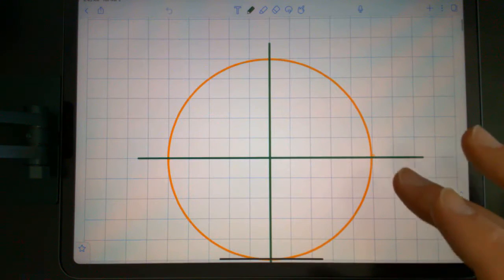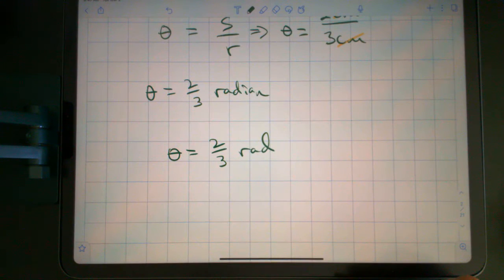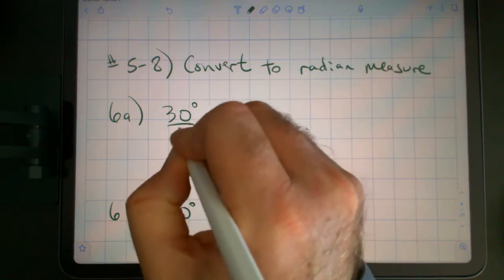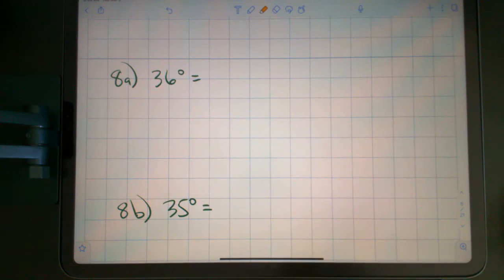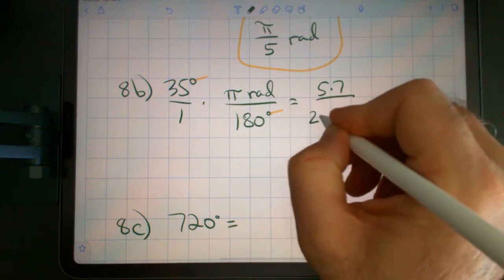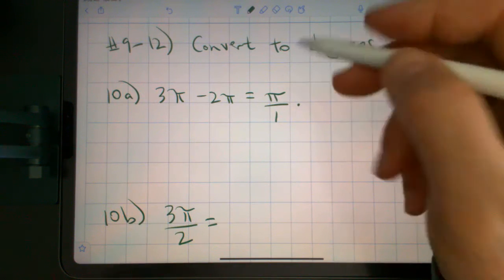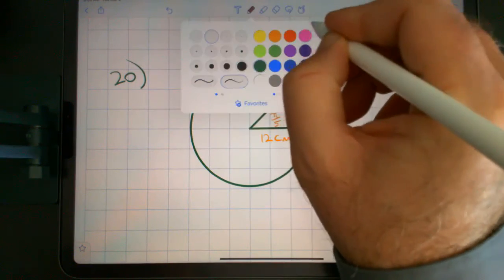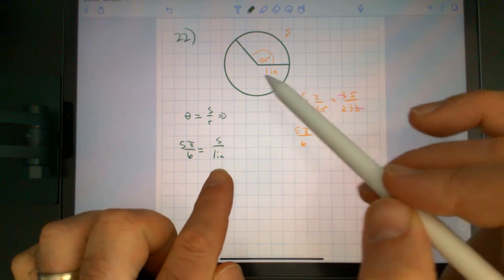#8 Radian Measure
There are two principal systems used to indicate the size of an angle: degree measure and radian measure. Here we will discuss radian measure.